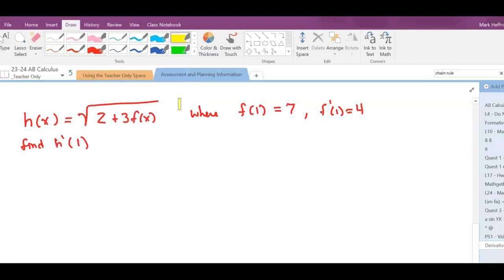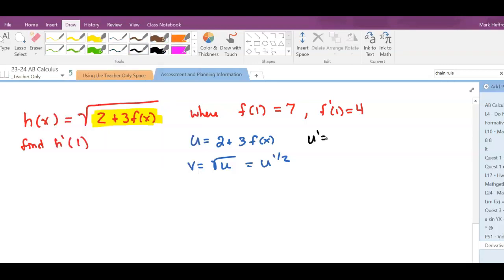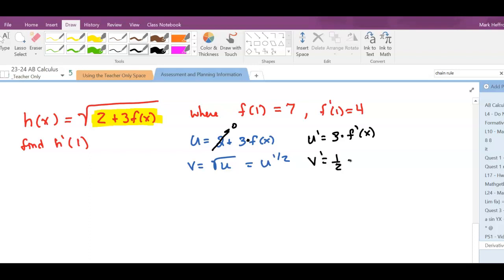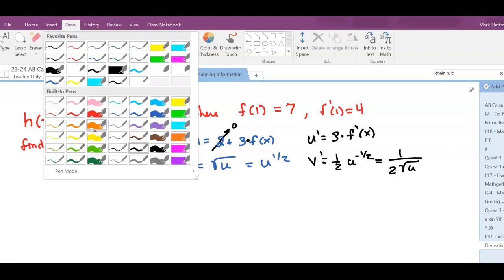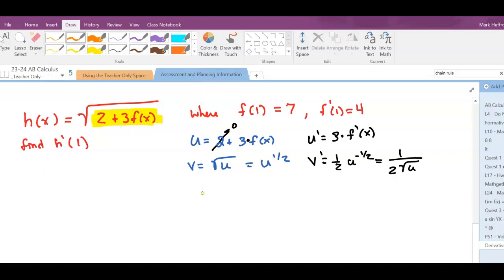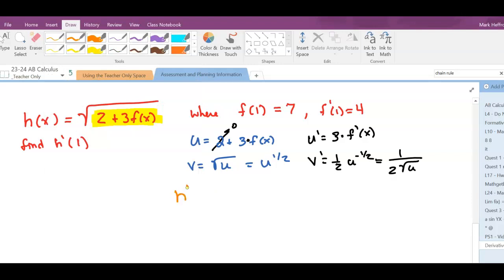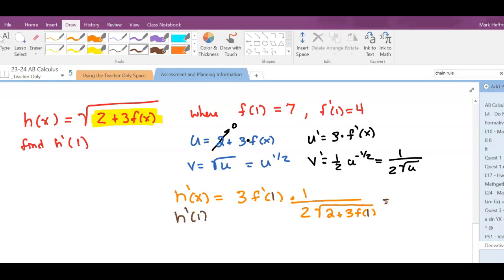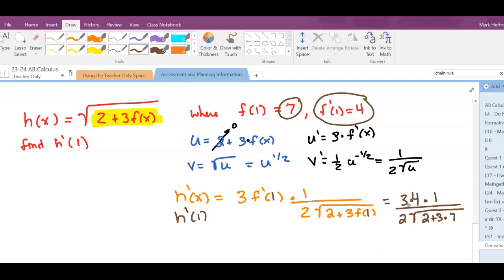chain rule with table of values